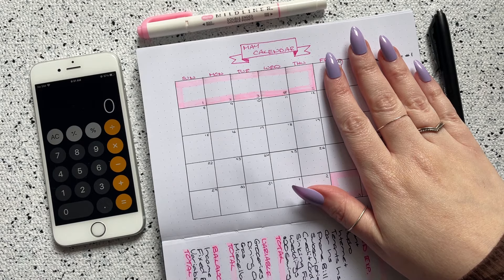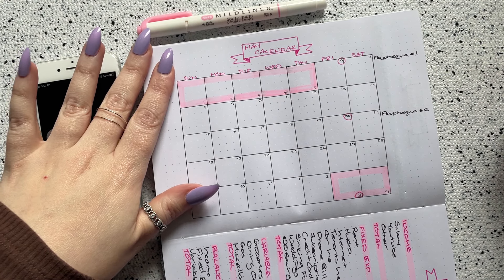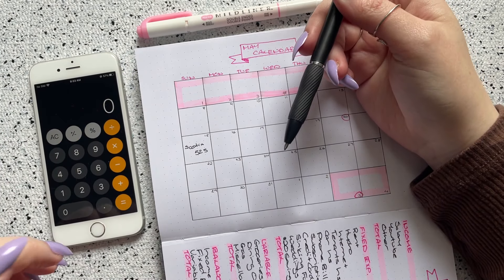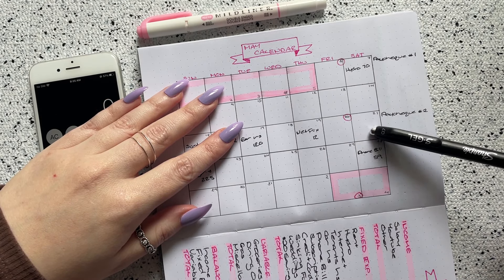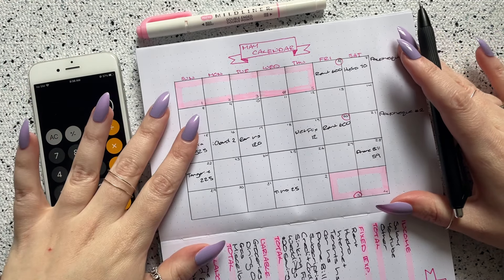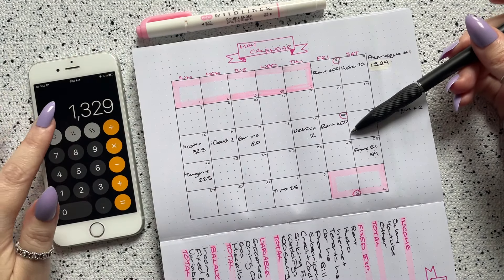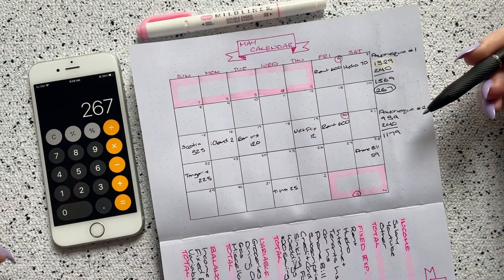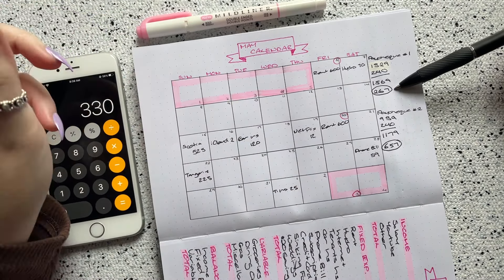May 2022 Calendar | Simple Budget With Me | Monthly Bills & Bi-Weekly Budget Prep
My name is Amelia and I am a 27 year-old Canadian who has started budgeting to try and get out of over $25,000 of consumer debt.